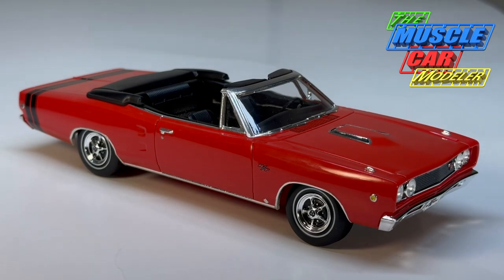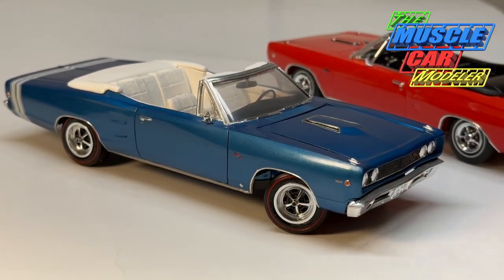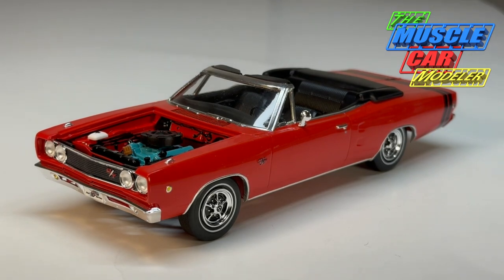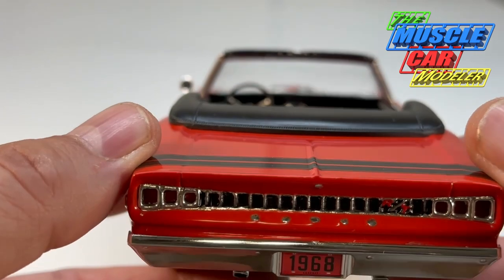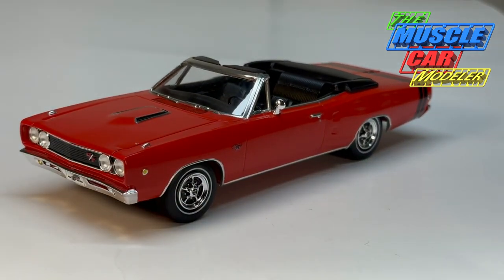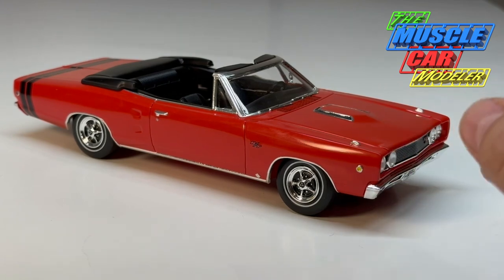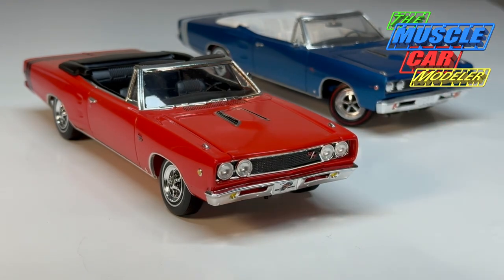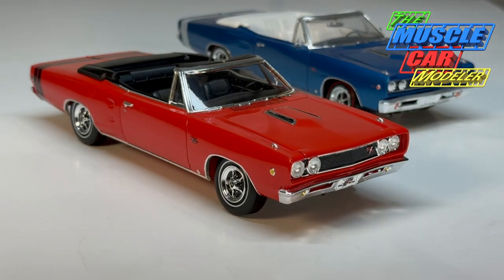MPC 1968 Dodge Coronet RT Convertible Build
Here is The New MPC 1968 Dodge Coronet RT convertible kit. I have started building this one right out of the box. Now it's done and check it out! Thank you!